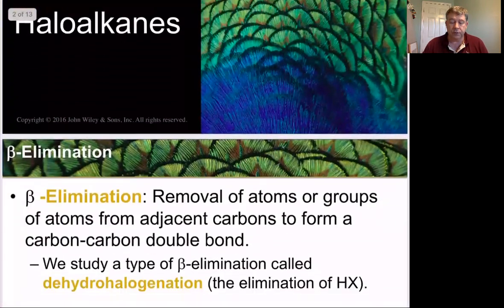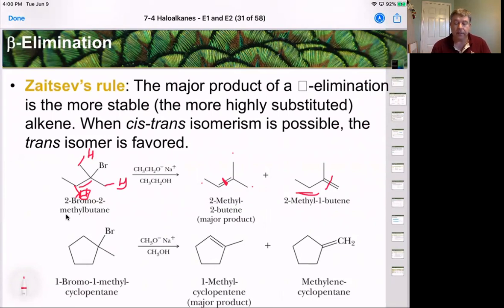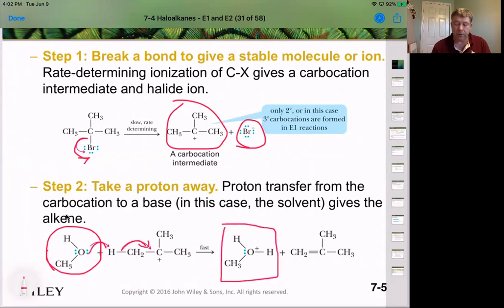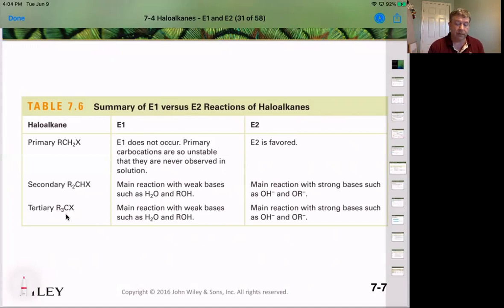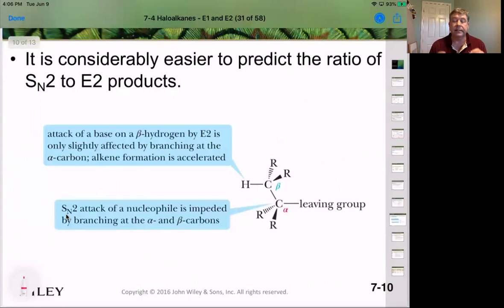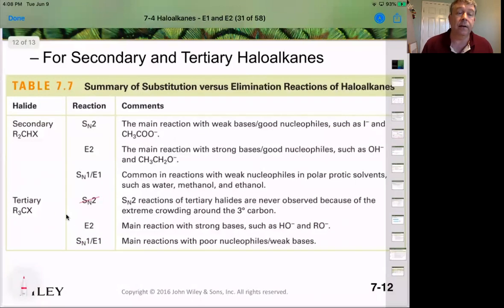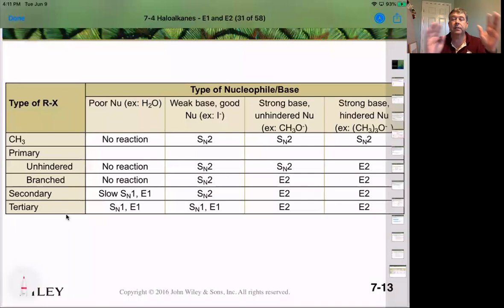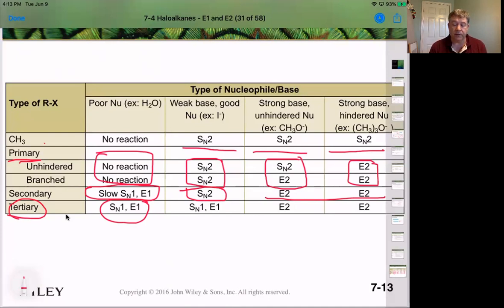CHEM 2330 Summer I Chapter 7 Part 4